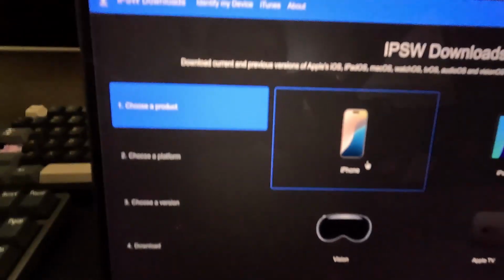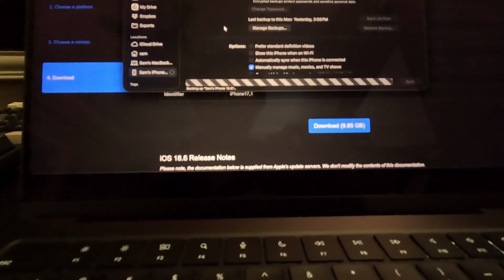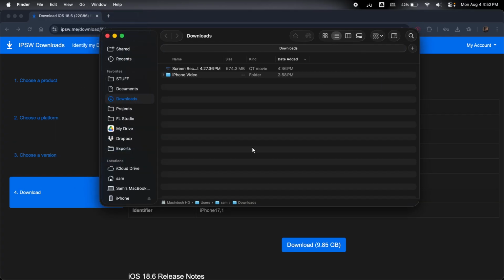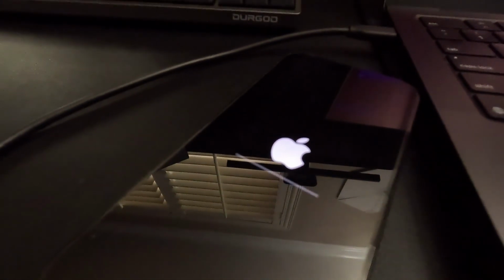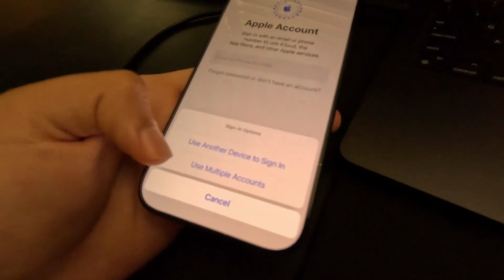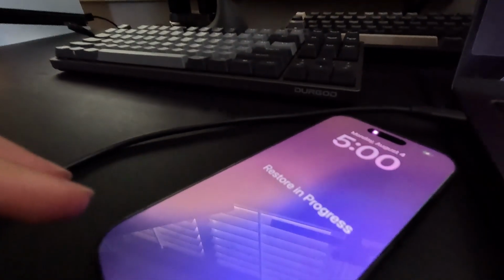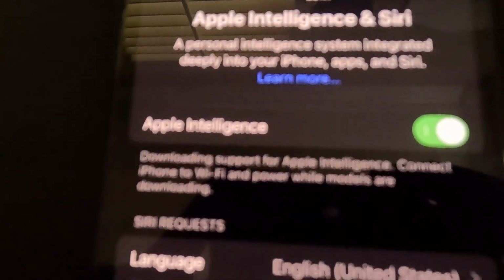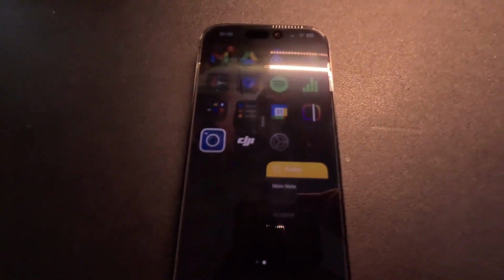How to Downgrade from iOS 26 to iOS 18 without losing data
ipsw.me

~/Library/Application Support/MobileSync/Backup/

Su Amigo Alex
How To Downgrade iOS 26 to iOS 18 Without Losing Any Data - Step by Step Tutorial